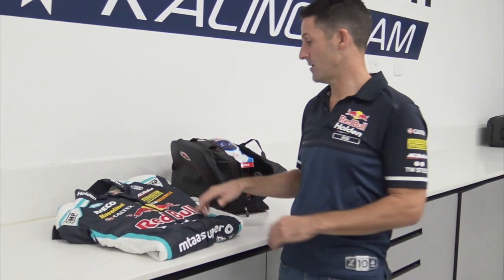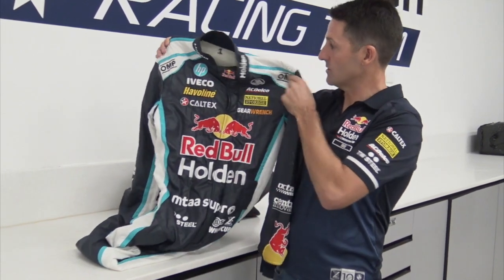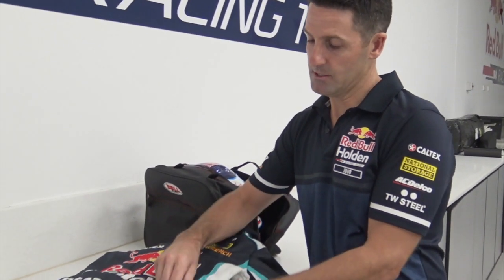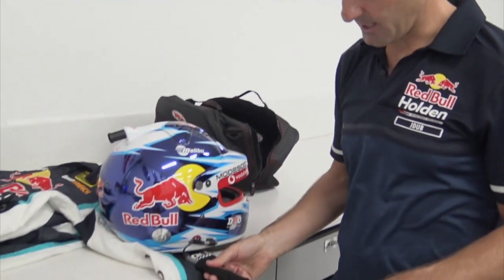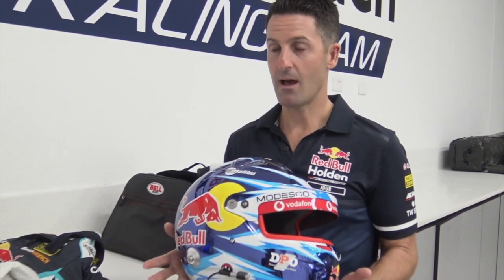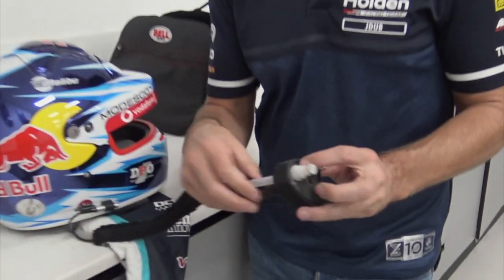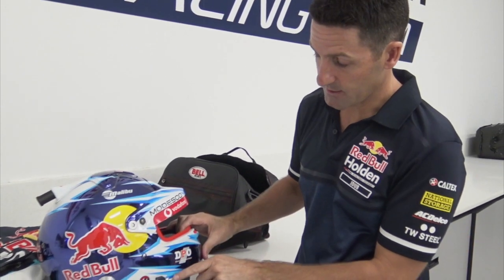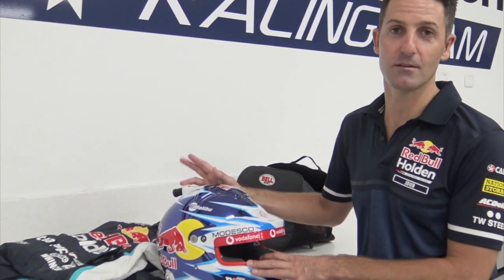Race Helmets and Suits Explained!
You see them on every driver around the world in every motorsport discipline, but what is a Race Suit & Helmet really made of? 🔍